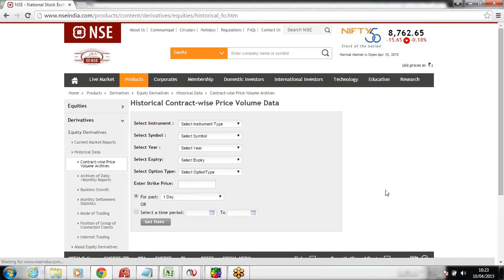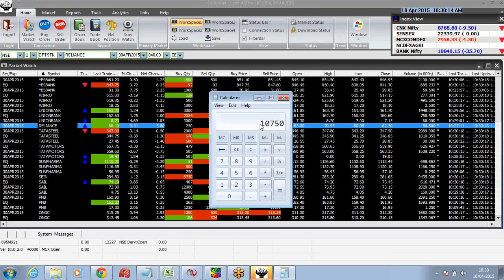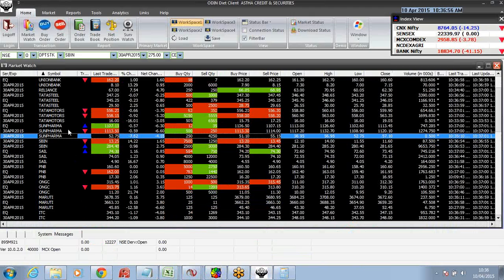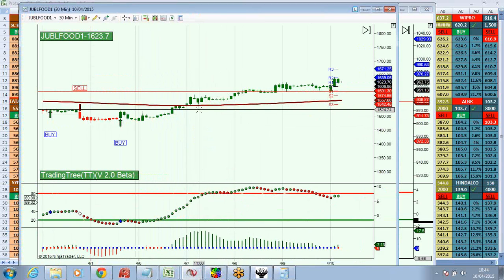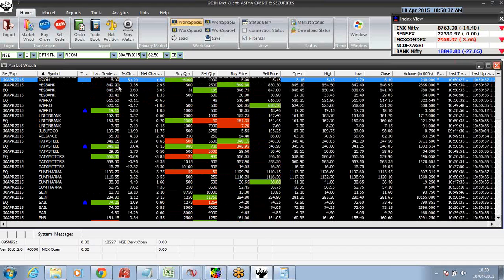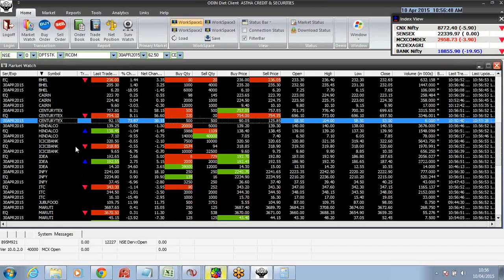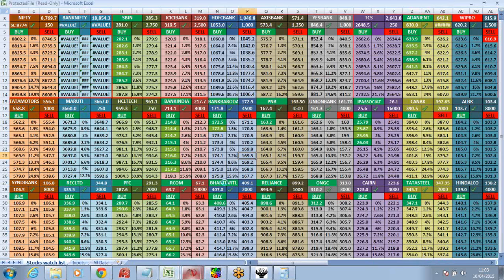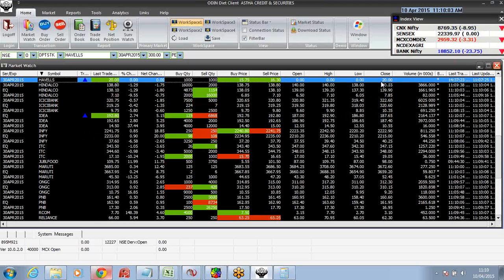LIVE WEBINAR ON INTRADAY TRADING & TRADING IN OPTIONS , 10/04/2015